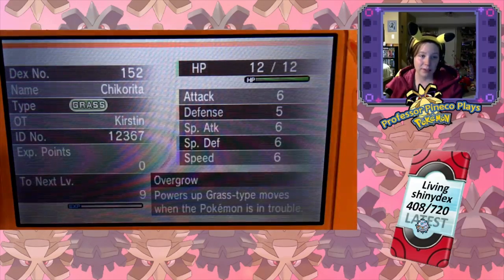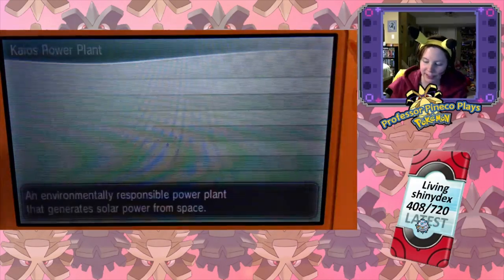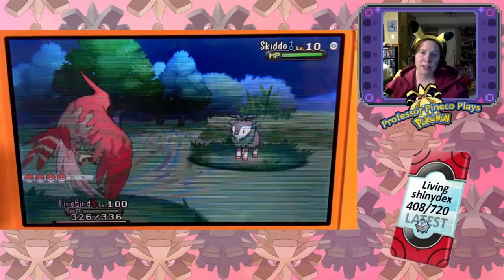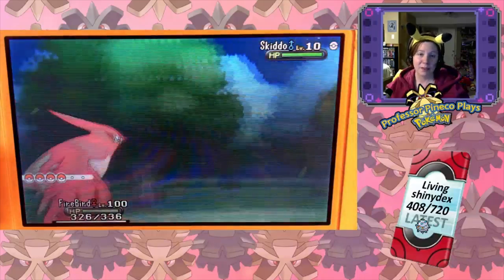Shiny Chikorita on Pokémon X! (Masuda Method) + Evloutions!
This beauty came on the heals of my Bulbasaure reclaim!! I am so happy to have completed this line. Cyndaquil hear I come!

Like my background music? It's from Happy Dragonite!
Check him out!